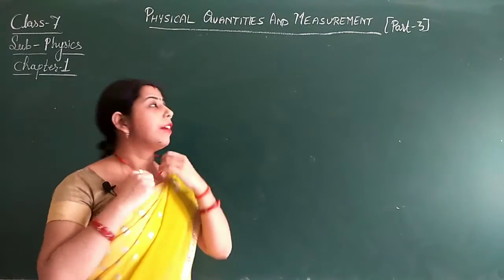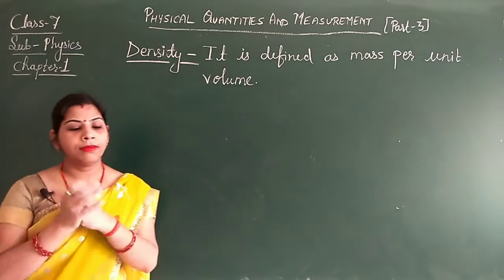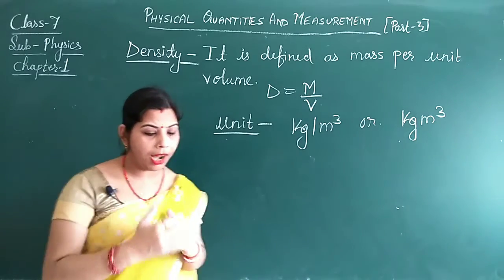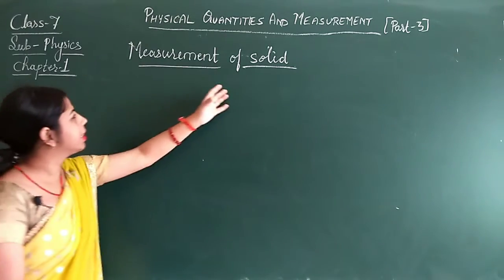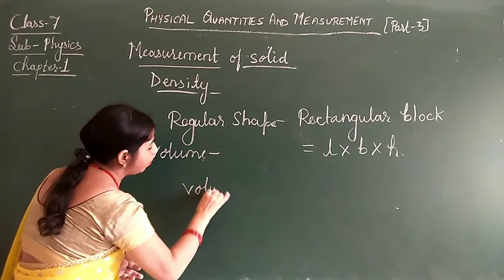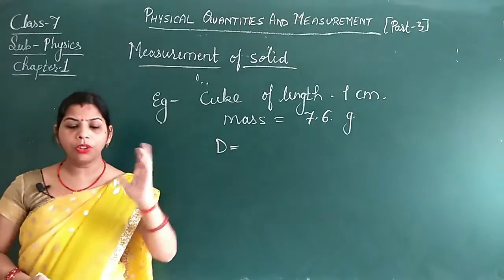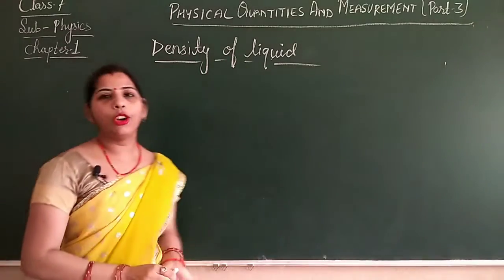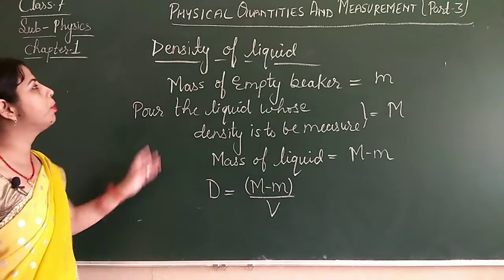(V-3) Class-7, Sub- Physics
Chapter-Physical quantities and measurement  (part 3)